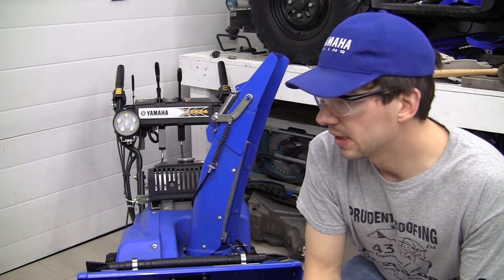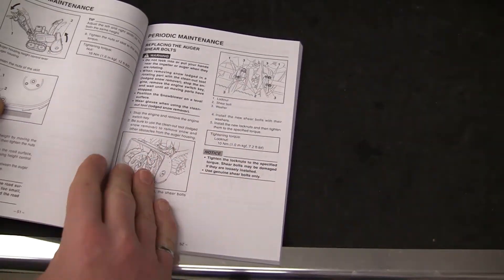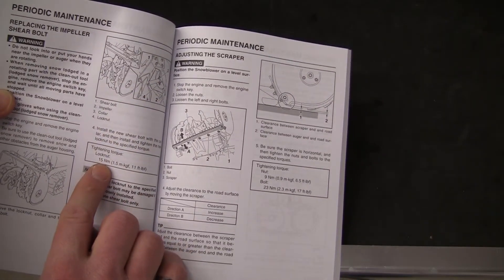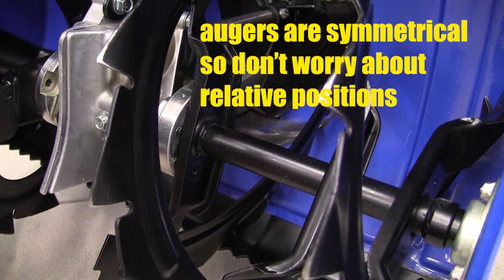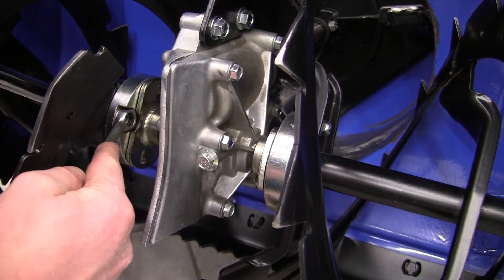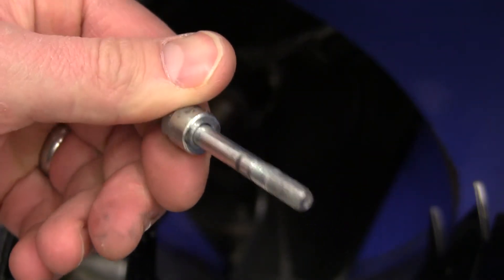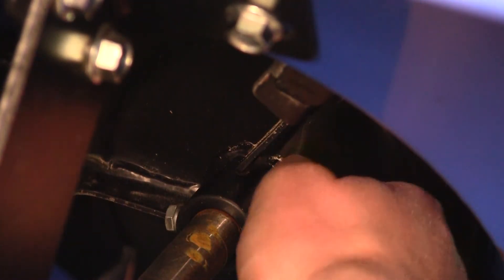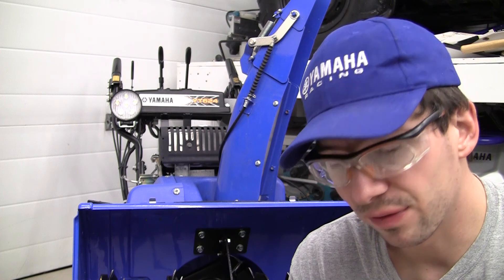Ep. 7 - YT624EJ M.S. - Shear Bolt Inspection and Information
This videos steps through the various shear bolts on the YT624EJ snowblower, their locations, and talks about tips and tricks in working on them. We also learn in this video that the kit sold by Yamaha does not actually contain all the shear bolts that are on this unit, namely it is missing the impeller bolt, collar and nut are omitted. Of course I'd have known this if I'd have opened the kit sooner than four years into its ownership.

I was quite surprised to see that the shear bolts on my unit are in new condition after operating for four years. My unit is stored indoors and salt use on my road is minimal if any.

Part Numbers:
Auger Shear Bolts:                                                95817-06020 (old p/n = 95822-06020)
Auger Shear Bolt Washers:                                 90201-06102
Auger Shear Bolt Nuts:                                        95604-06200 (old p/n = 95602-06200)
Auger Shear Bolt Kit (5 pcs each p/n above):  7T0-W008A-01
Impeller Shear Bolt:                                              7RV-R159K-01 (old p/n = 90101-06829)
Impeller Shear Bolt Collar:                                  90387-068G8
Impeller Shear Bolt Nut:                                      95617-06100 (old p/n = 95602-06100)

Auger Shear Bolt Torque:                                    10 N-m = 88 in-lbs
Impeller Shear Bolt Torque:                                15 N-m = 132 in-lbs